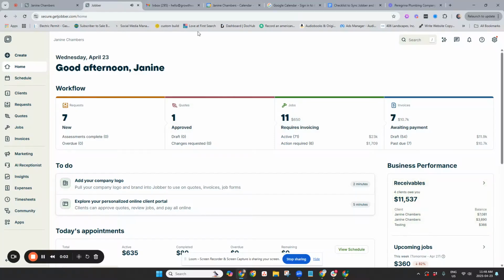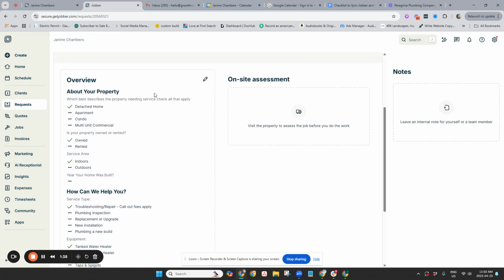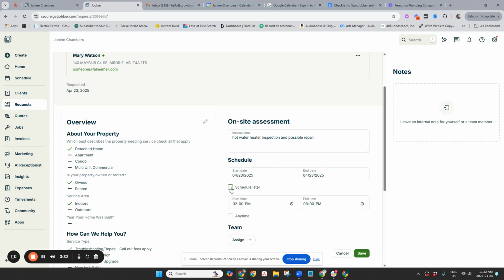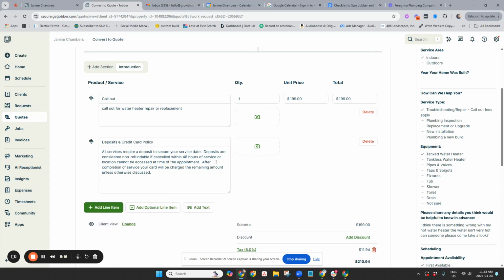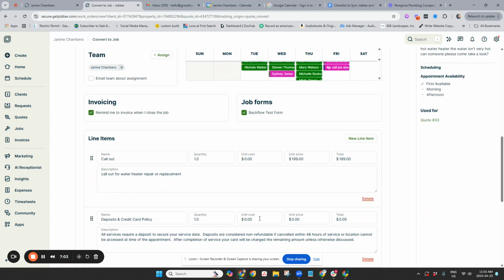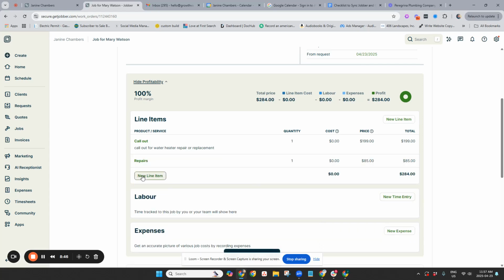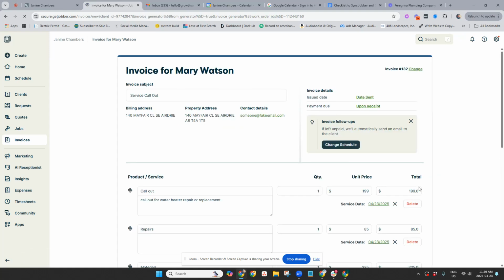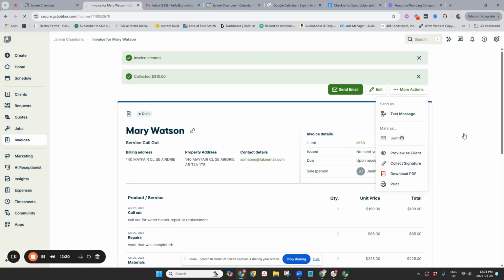Jobber For Plumbing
If you run a plumbing business and want to offer your customers a review worthy experience that others can't compete with, Jobber can help you accomplish that.

I walkthrough what the Jobber workflow could look like for your plumbing business.

I cover the basic workflow of a repair call out in just 10 minutes
-work requests
-assessments
-quote to request a deposit
-job set up
-invoicing
-job follow up request for a review

There is so much more that Jobber can do for your Plumbing business if you have any questions or requests for other videos please let me know in the comments or book a call with me